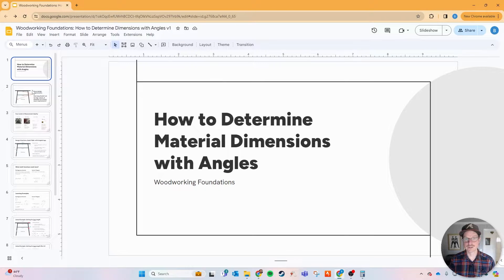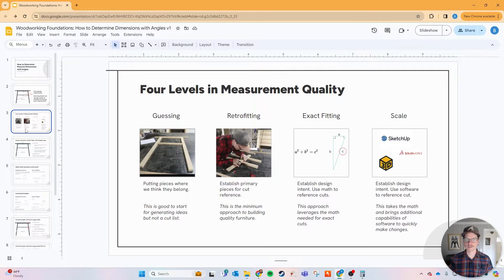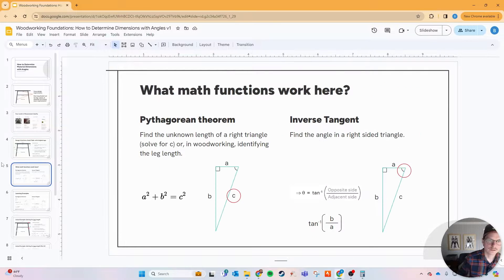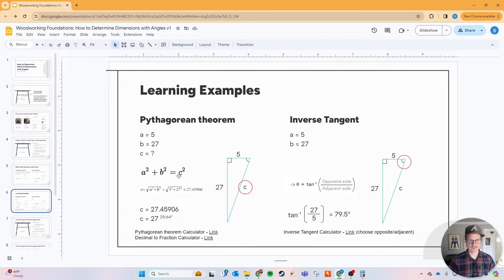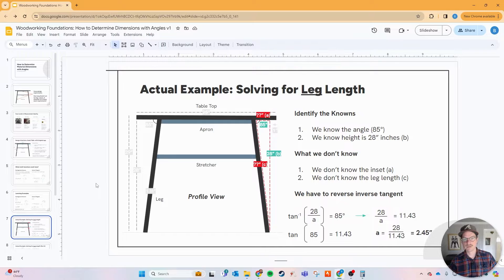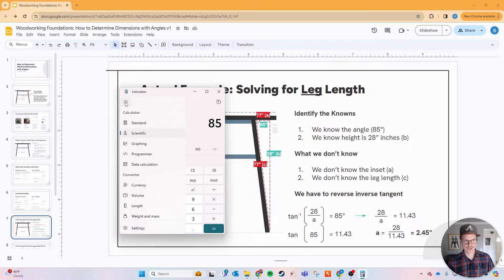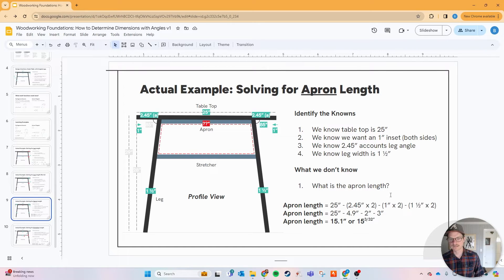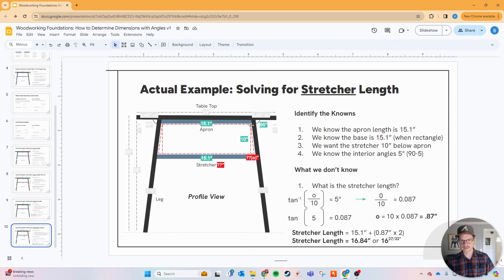How to Perfectly Measure for Angled Cuts (Step by Step Math)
Cutting angles for table legs, aprons, and stretchers can be difficult for building tables and for woodworking in general.

In this video I will show you how to leverage math to calculate exactly long you should make sure cuts for your woodworking projects.

00:00 Measuring to Design Intent
00:25 Levels of Measurement
01:47 Design Features
02:37 Math
03:28 Example Calculations
04:57 Problem 1
06:40 Problem 2
07:10 Problem 3
08:11 Problem 4

List of Resources in Video

List of Woodworking Tools

I do get a percentage if you purchase anything through those links and it doesn’t cost you anything extra. When you do purchase it will help me make more videos for you so it’s much appreciated!